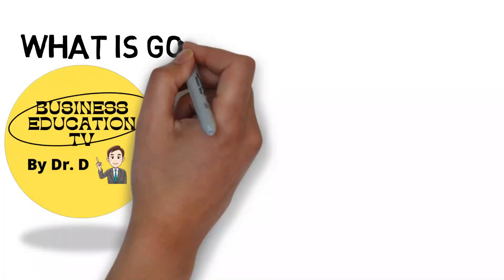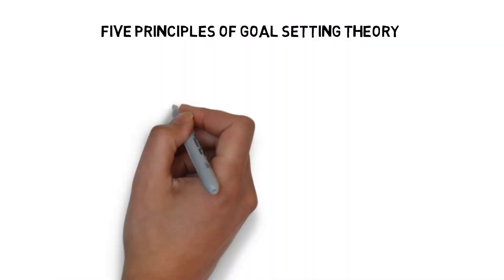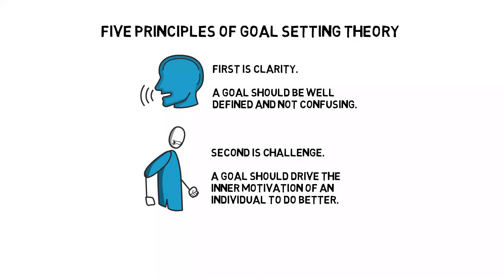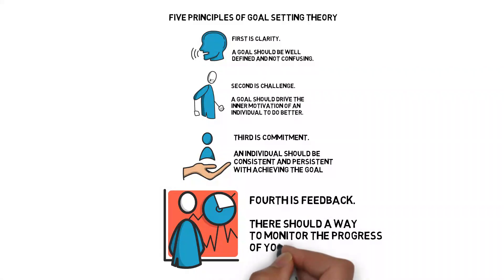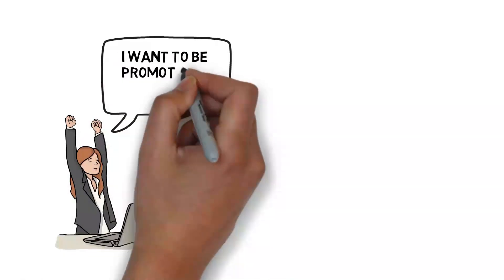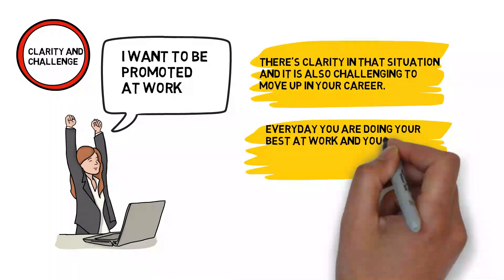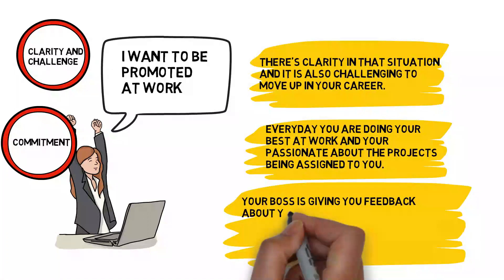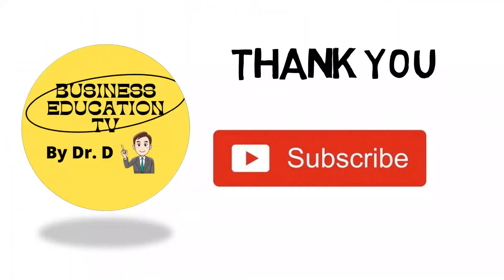Goal setting theory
Goal setting theory is a theory of motivation that states that clear and challenging goals can be more motivating than broad or easy goals.

It has five principles

First is Clarity. A goal should be well defined and not confusing.

Second is Challenge. A goal should drive the inner motivation of an individual to do better.

Third is Commitment. An individual should be consistent and persistent with achieving the goal

Fourth is Feedback. There should a way to monitor the progress of your goal.

and Fifth is task complexity. Every task related to achieving a goal should be manageable.

For example, you Goal is to be promoted at work. So there's clarity in that situation and it is also challenging to move up in your career.

Everyday you are doing your best at work and your passionate about the projects being assigned to you. So there's a commitment in that situation.

Moreover, your boss is giving you feedback about your performance periodically and you have the time management skills to attain all the task related to your job.

Combining all these factors will lead you to motivation.